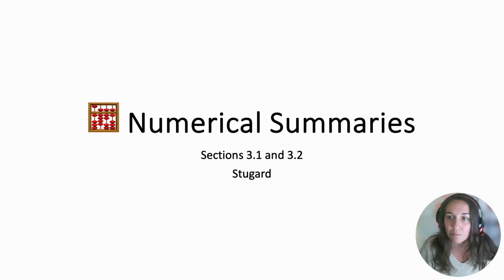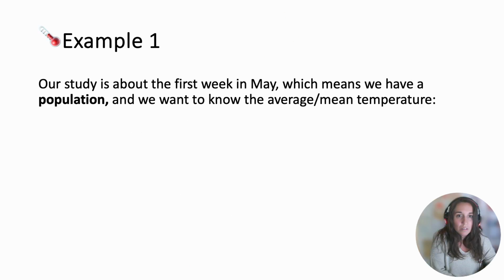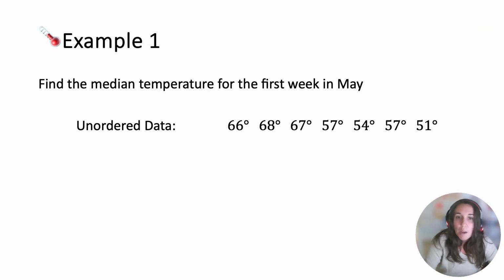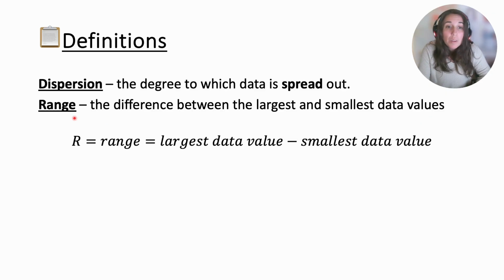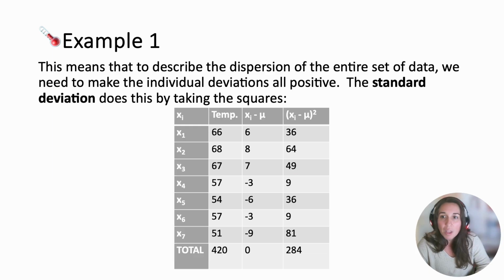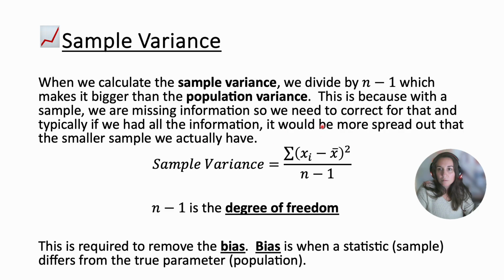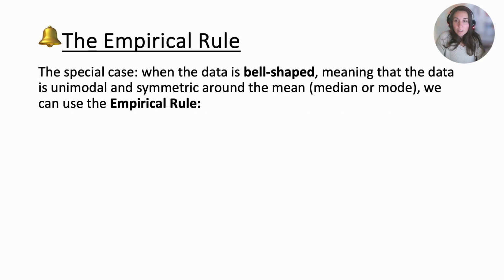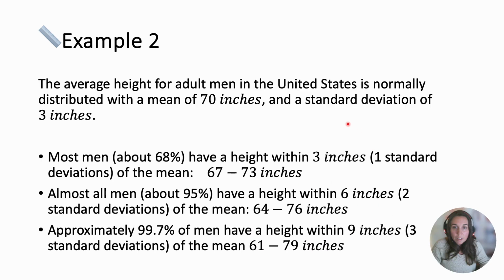M3 L1: Numerical Summaries (chapter3 sections 3.1 - 3.2)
This video covers sections 3.1 & 3.2 in the book, giving you an overview of numerical summaries: measures of shape, center, and spread.